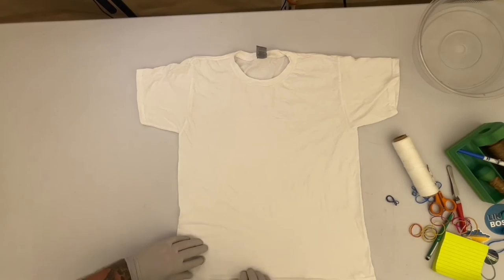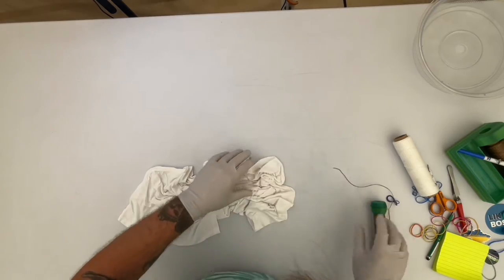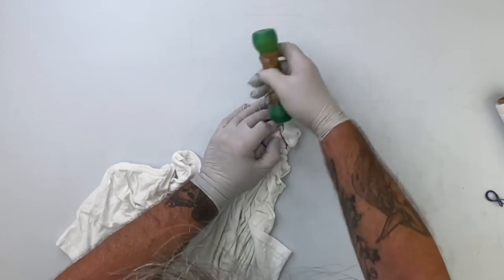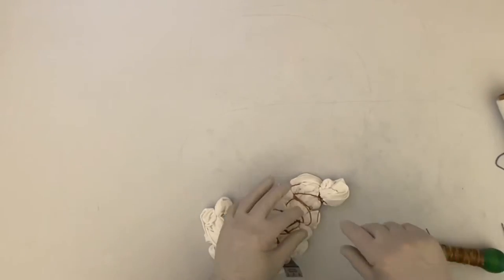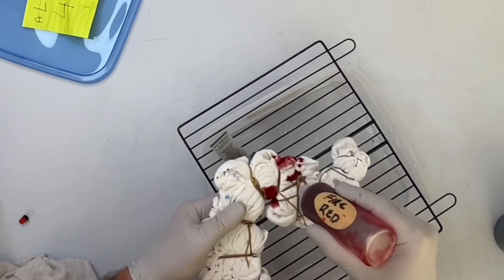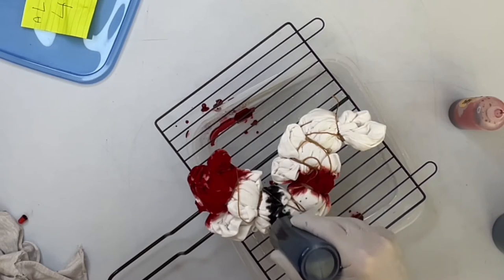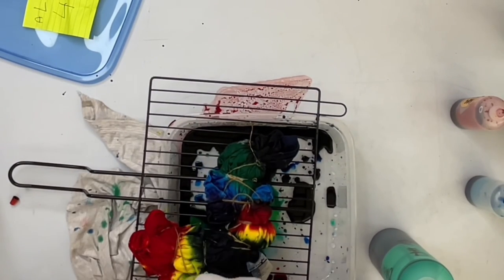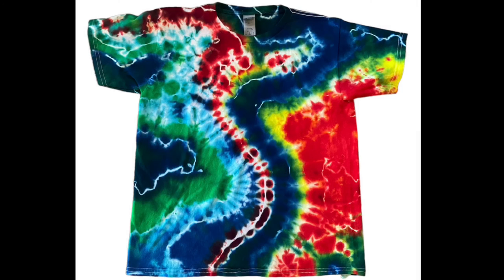Tie Dye: Sinew Tied Geode Liquid Die.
Folding ice table

White socks

8oz plastic bottles wide neck

Sprayer for hi water irrigation

American ultra fine cheese cloth

Silicone cake molds

Panda spin dryer

Cross locking tweezers with rubber tips

8oz plastic bottles

16oz plastic bottles
2PCFishing set12"+16" straight hemostats
Sunshine joy plain white tapestry 100% cotton 58x58
4 ounce precision tip applicator bottles

Closet made large shelf

Locking tweezers

18 inch ring light